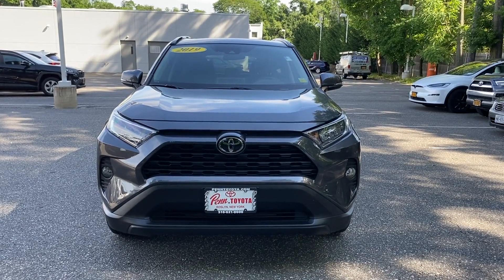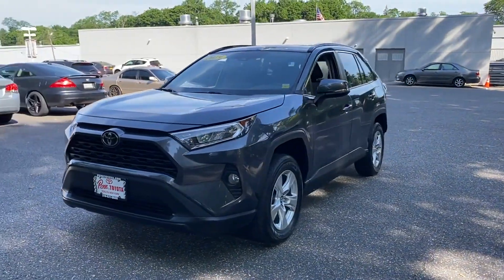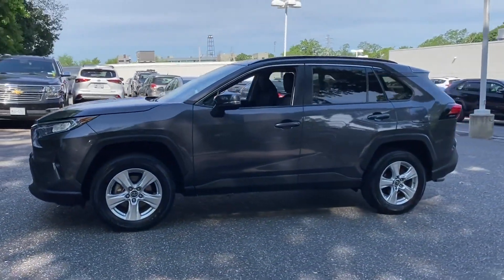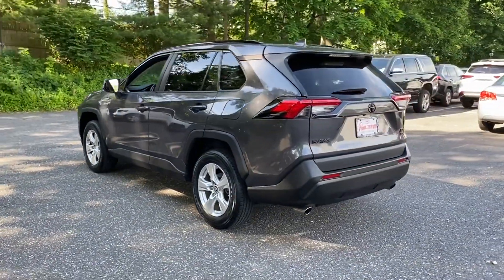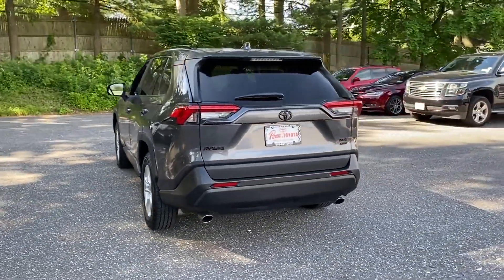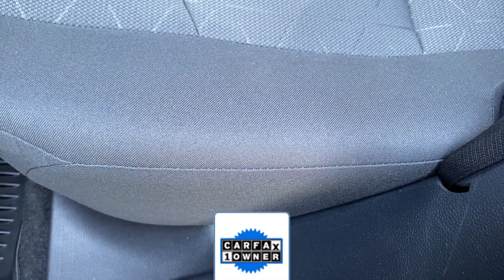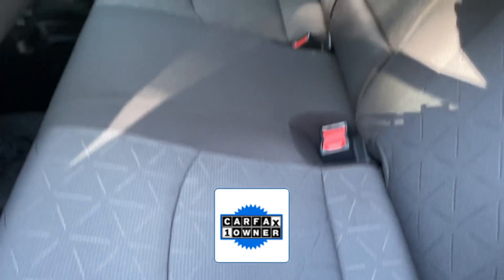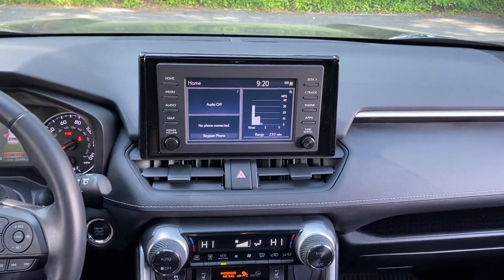Used 2019 Toyota RAV4 XLE 2T3P1RFV3KW045399 Greenvale, Westbury, Roslyn, East Hills, Long Island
2019 Toyota RAV4 XLE 2T3P1RFV3KW045399 Video

This 2019 Toyota RAV4 XLE 2T3P1RFV3KW045399 is full of phenomenal features such as: